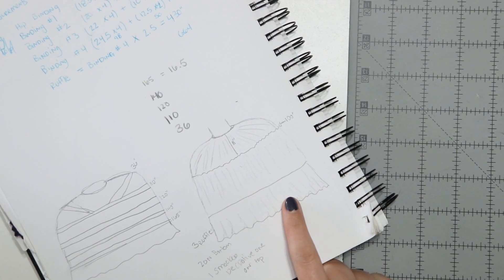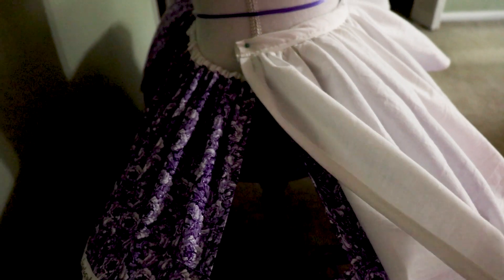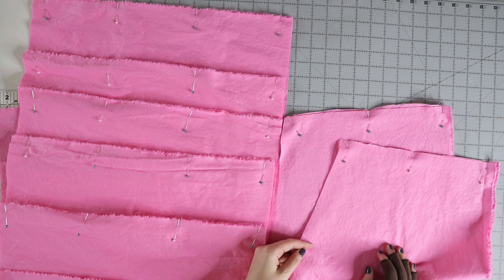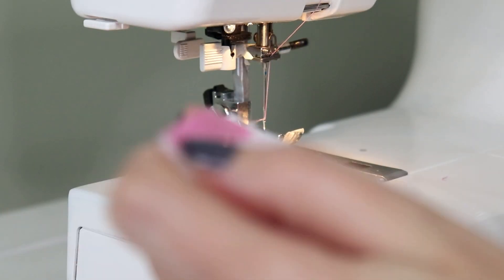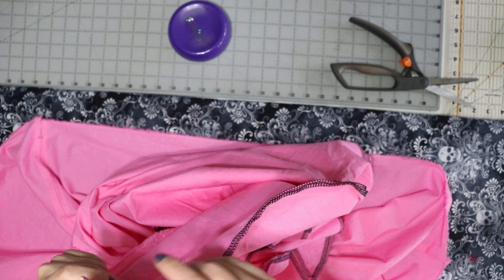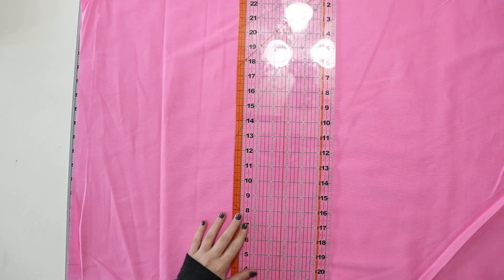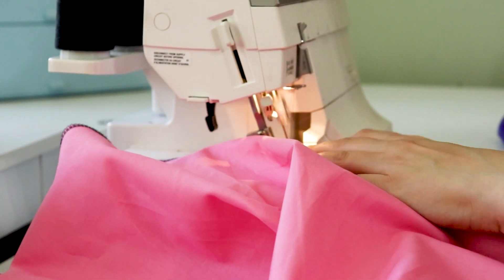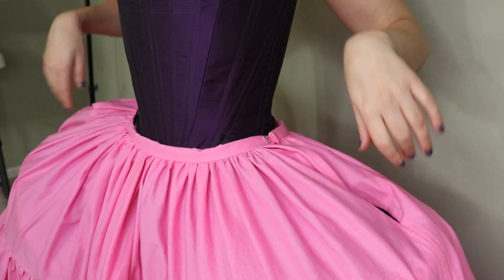Making Sakizou Cinderella Petticoat to fit over 18th Century Pannier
In this video I will be making a petticoat to fit over 18th century pannier. I will be making this for my Sakizou Cinderella Cosplay.